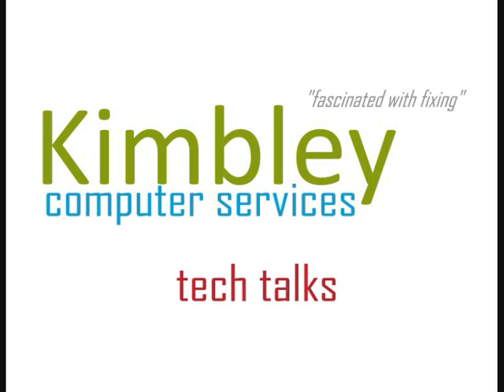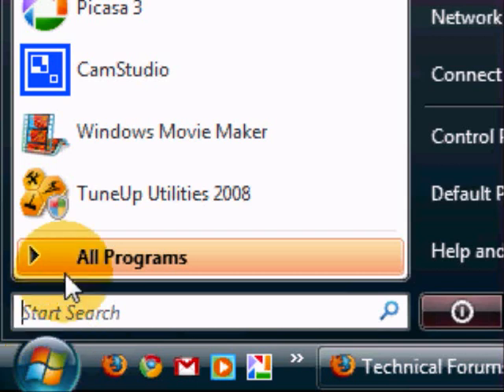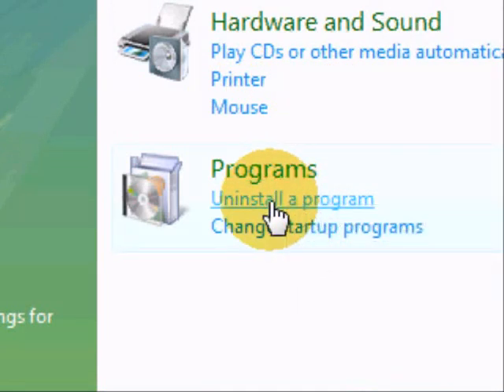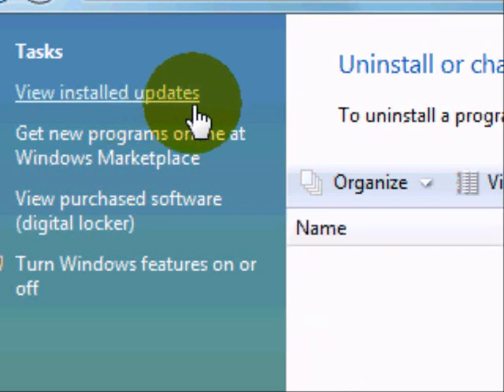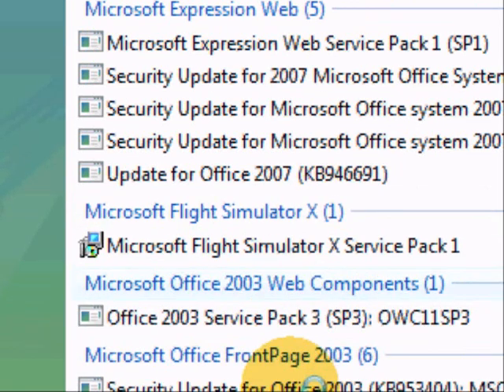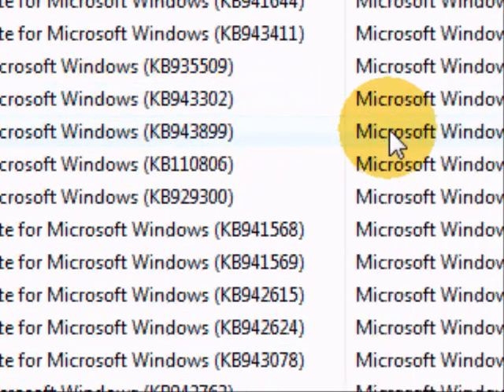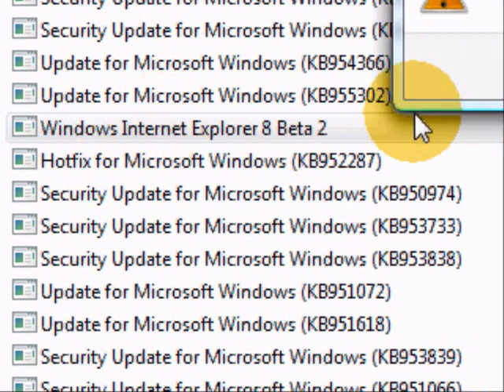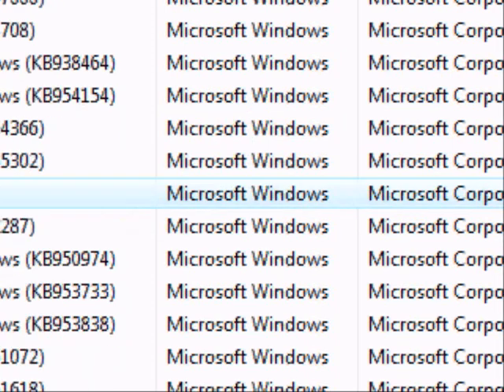How to revert back to Internet Explorer 7 from IE8..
Instructions on how to revert back to Internet Explorer 7 from once you have installed Internet Explorer 8